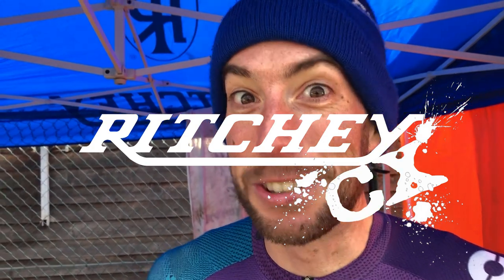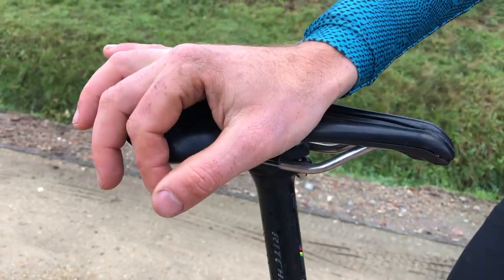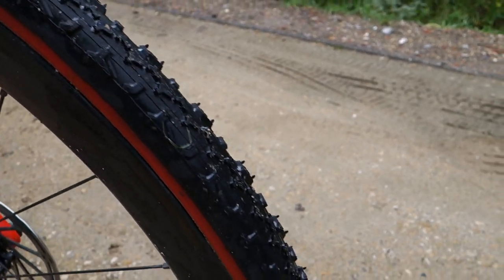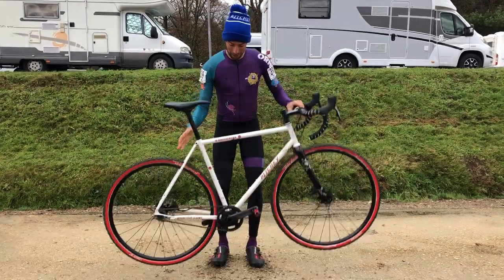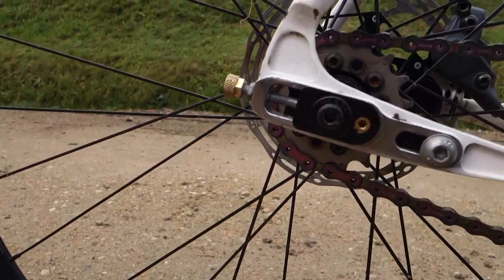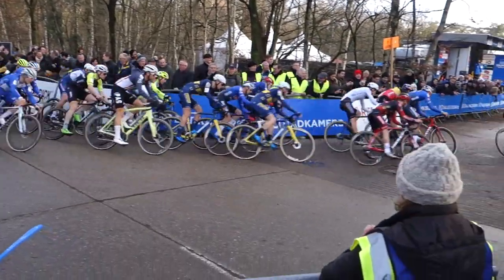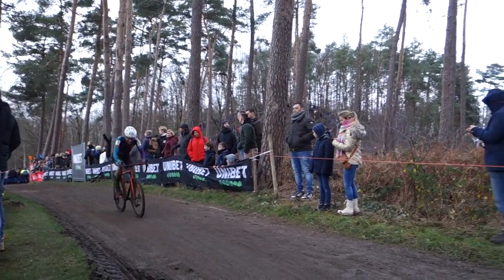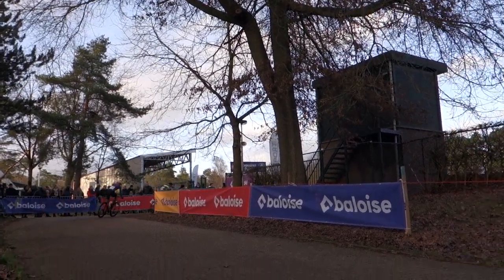Ritchey CX Diaries: How to choose the right gear for cyclocross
At X20 in Herentals, Belgium, Ben gives us the low down on how to choose the right components and gear for cyclocross. We go over his Swiss Cross as well as his custom Single Cross.